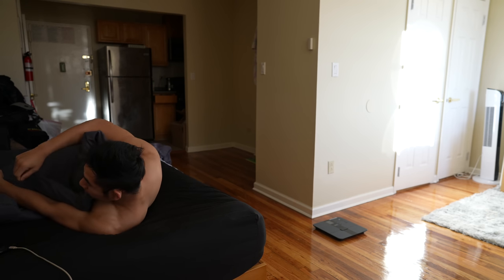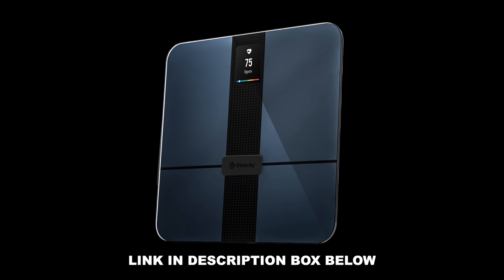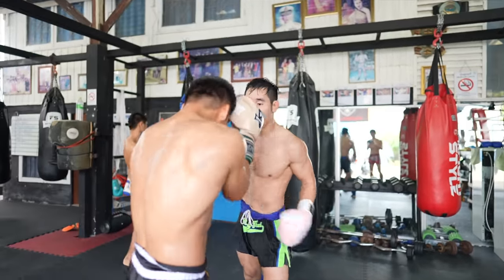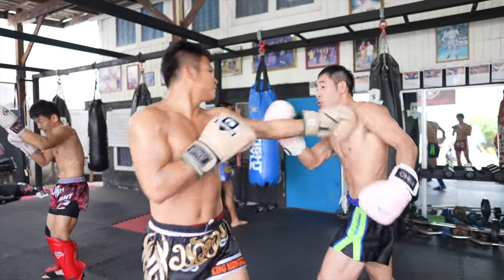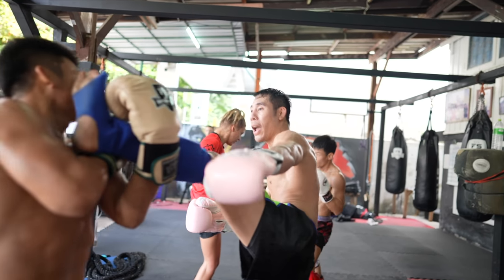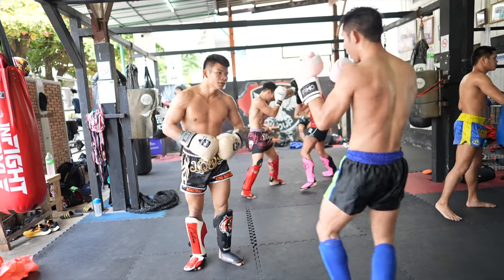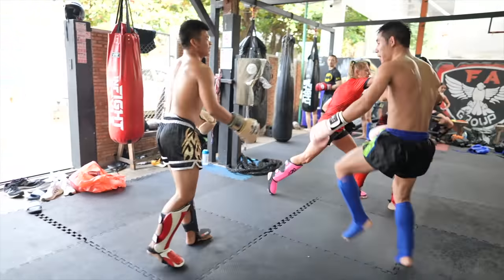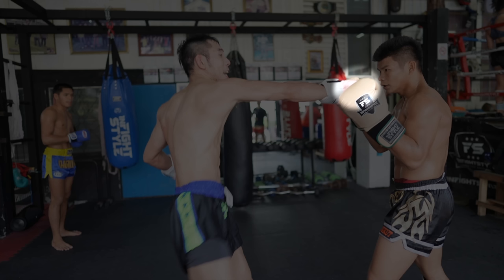Sparring @FA Group Muay Thai in Bangkok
Checkout Etekcity's #1 Fitness Scale Sale on Amazon